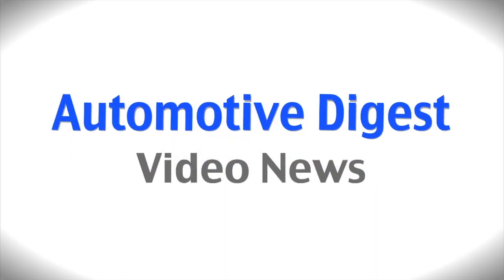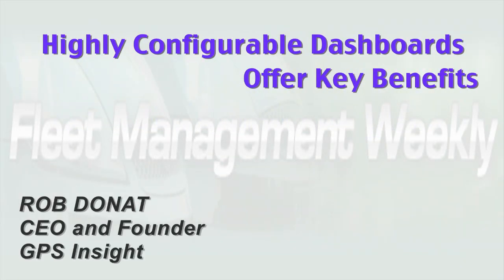Highly Configurable Dashboards Offer Key Benefits | ROB DONAT | Automotive Digest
When it comes to fleet telematics, GPS Insight offers a dashboard that's highly configurable by the end user. It's very visual, it's easy to use, and you can make it as simple or as complex as you'd like.

ROB DONAT
CEO and Founder
GPS Insight

Ain_04_09_2014_ROB_DONAT_VC2